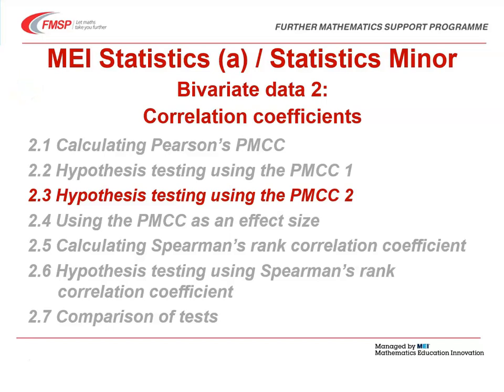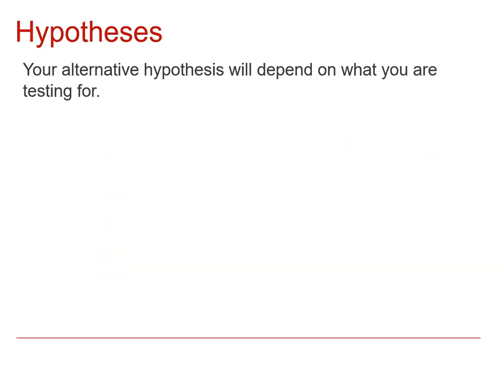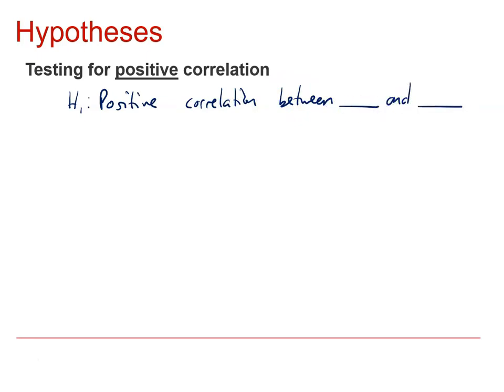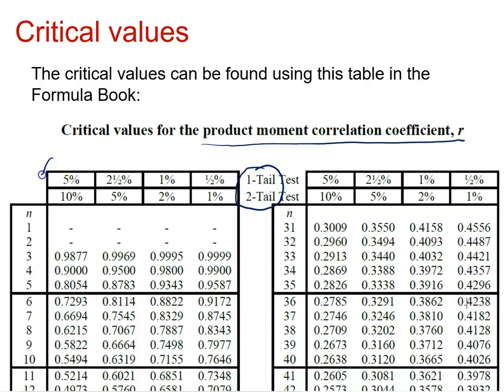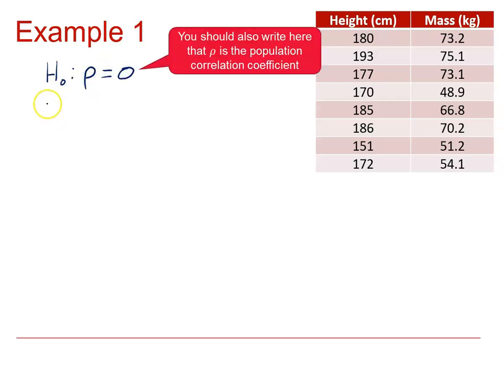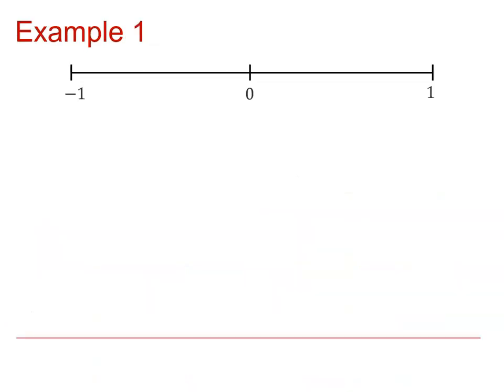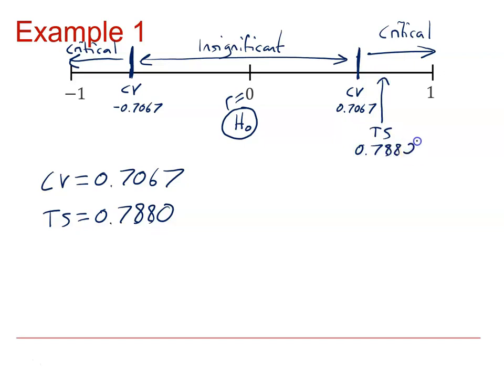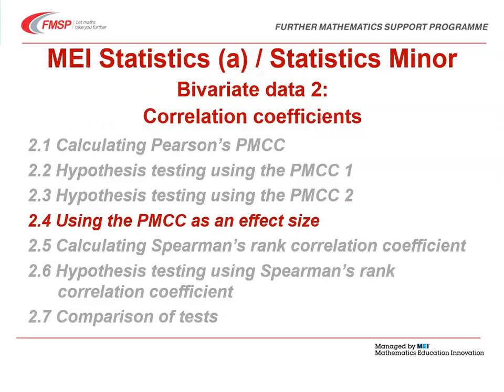MEI Statistics (a): Bivariate data 2-3